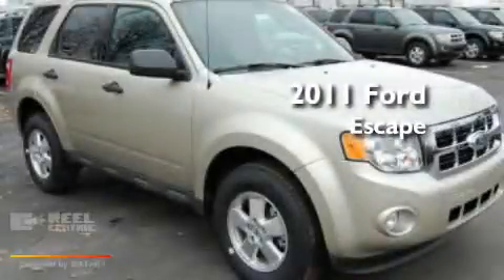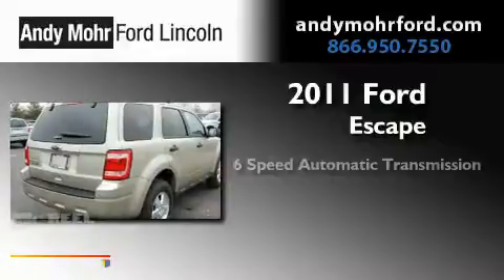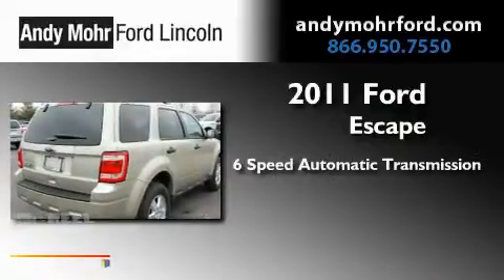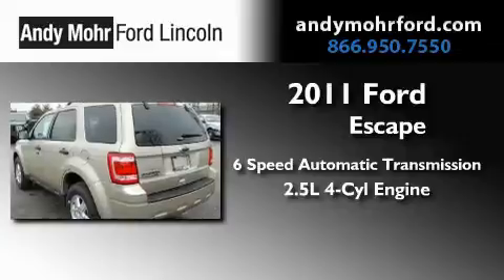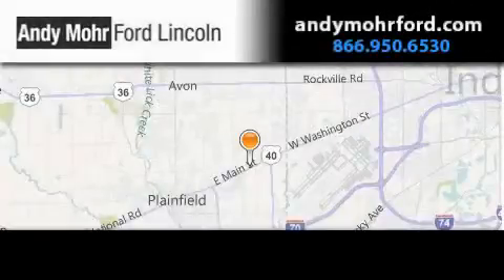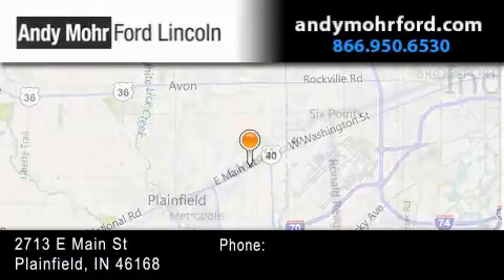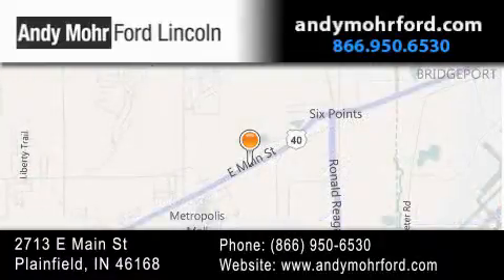2011 Ford Escape Plainfield IN 46168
Year : 2011
 Make : Ford
 Model : Escape
 Engine : 2.5L I4
 Trans . : AUTO 6SPD
 Exterior : Gold

 Interior : Char Blk Prem Clth Buck
 Stock : T12535

 2713 E. Main Street